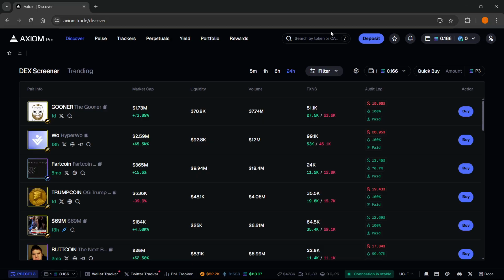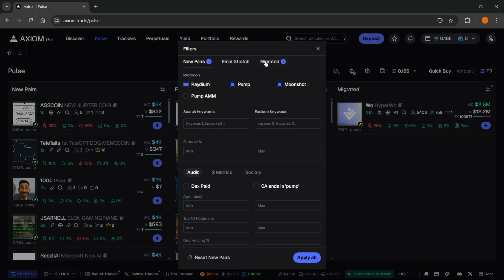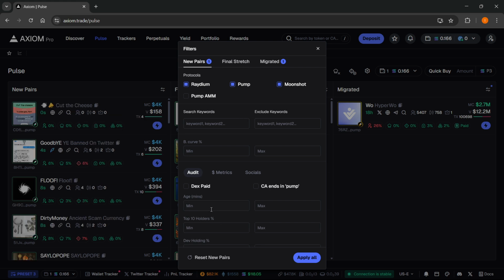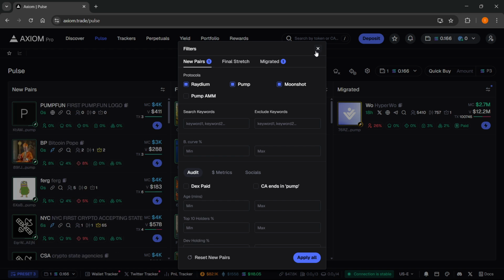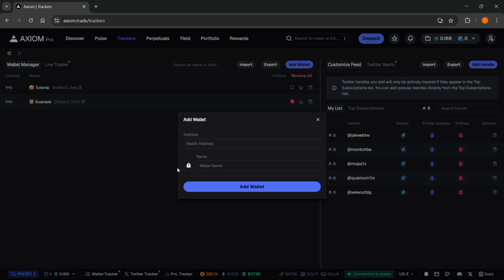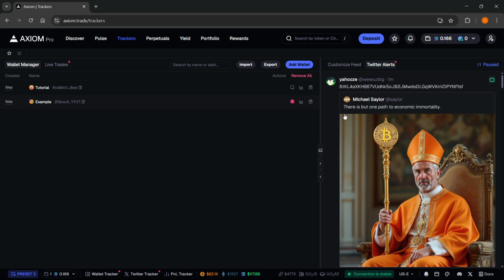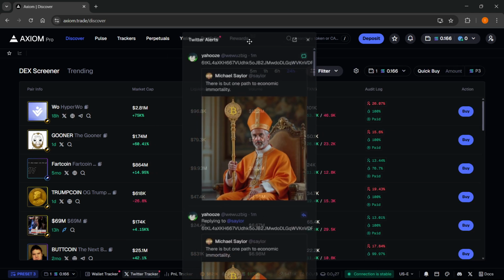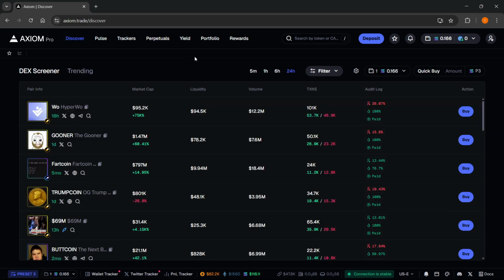BUY In FIRST With Axiom Pro Memecoin Trading Bot (QUICK START GUIDE) 2026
In this video, I'll show you how to buy in first with the Axiom Pro memecoin trading bot. This is a full guide on how to use Axiom Pro's bundling tool, Twitter tracker and wallet tracker to get in early on memecoin opportunities in 2026.

If you've been trying to get ahead in memecoin trading with Axiom Pro, this is the video you need to see!